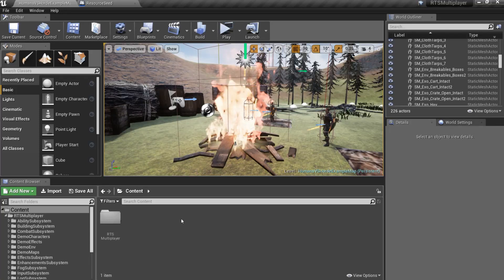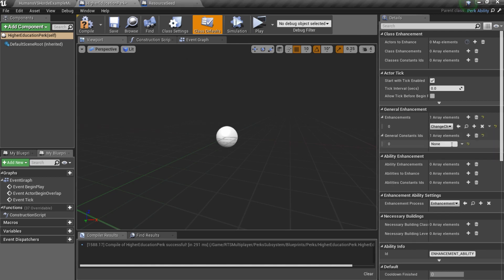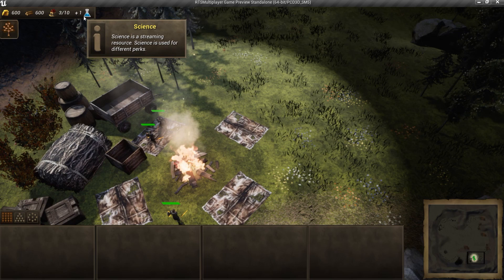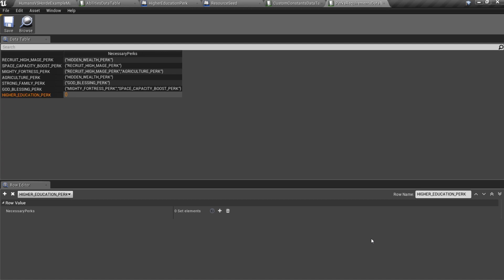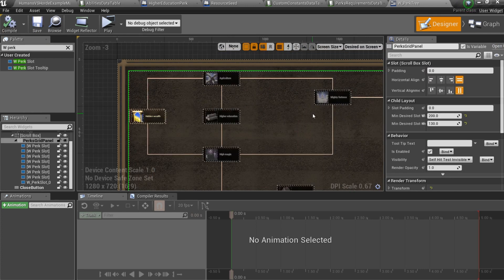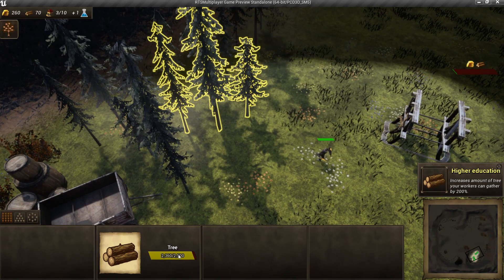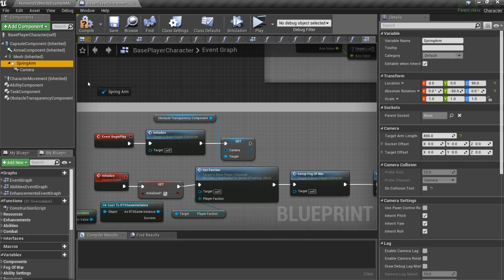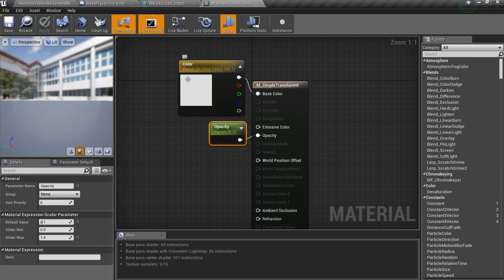RTS Toolkit Tutorial Series: Episode 10 - Perk Tree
In this episode we will work with perk tree and with new features from the update 2.0.